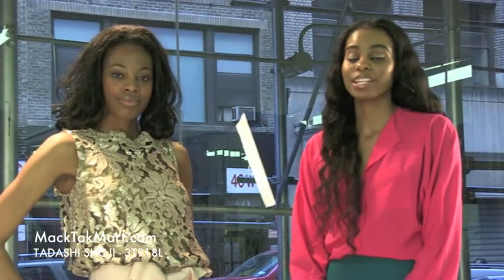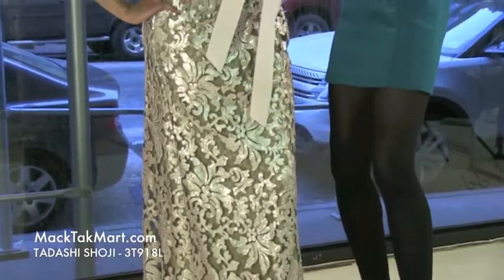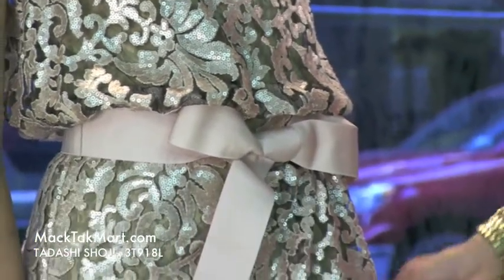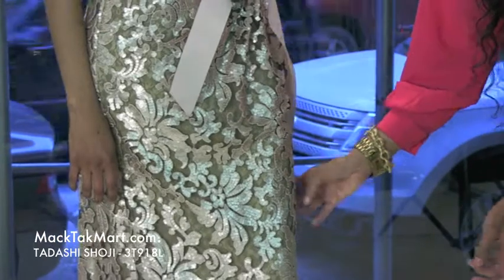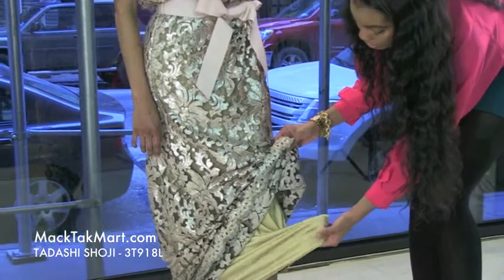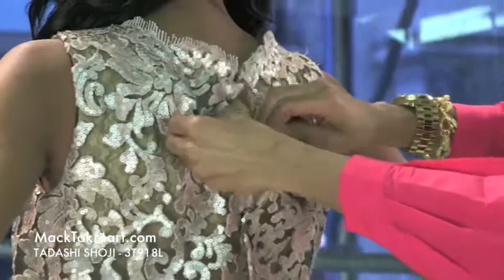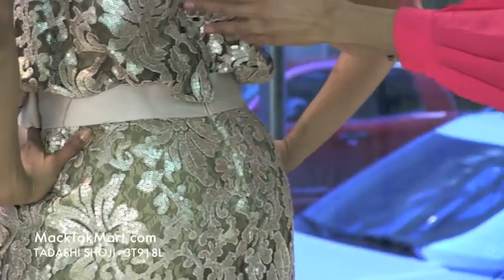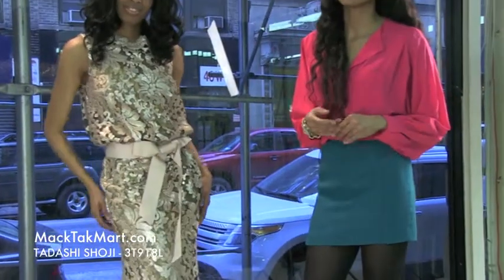MackTakMart.com | Tadashi Shoji 3T918L Video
Tadashi Shoji 3T918L Video. This Tadashi Dress comes in Celadon, Ginseng. MackTakMart.com is the largest retailer of Tadashi Shoji Dresses. We also have a great selection in our New York City store.